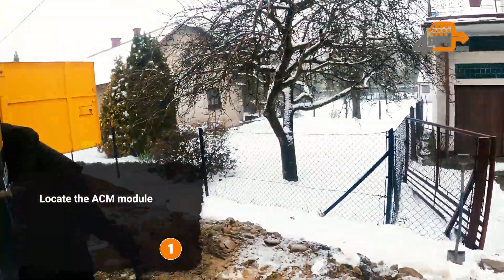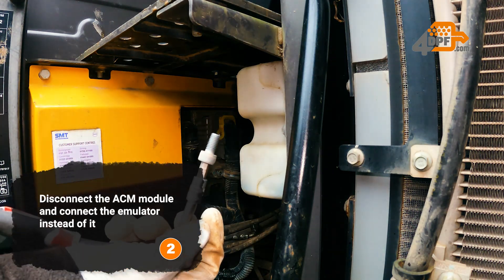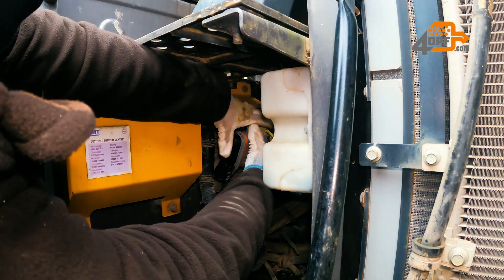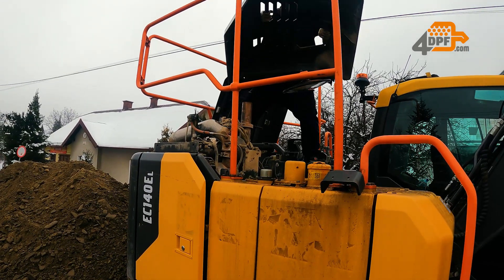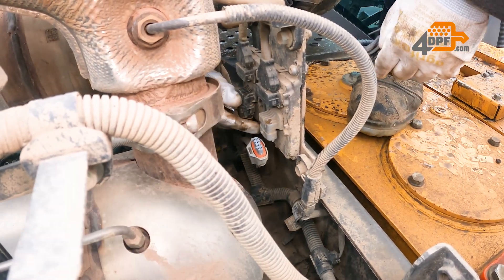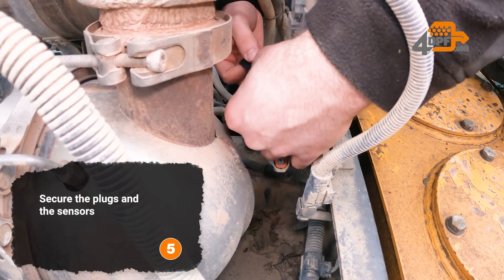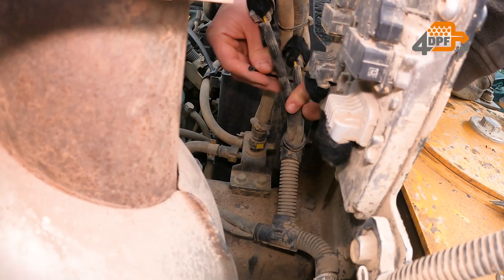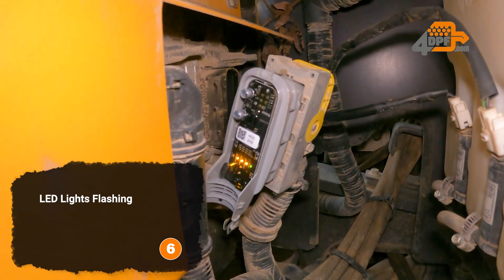Quick DPF removal - DPF+DEF delete kit for Volvo EC140EL with D4J engine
Video illustrates the Volvo DPF+DEF/SCR emulator installation in Volvo EC140EL Wheel Loader with D4J engine.

CHAPTERS:
00:00 Intro
00:10 Engine Model
00:23 ACM location
00:43 Disconnecting the ACM plug & Connecting the emulator
01:16 NOx sensors location
01:42 Disconnecting the NOx sensors
01:53 Securing the NOx sensors
02:41 LED light
02:53 Outro
03:01 Support

ACM - Aftertreatment Control Module
NOx sensor - Nitrogen Oxides sensor
SCR - Selective Catalytic Reduction
DEF - Diesel Exhaust Fluid
DPF - Diesel Particulate Filter